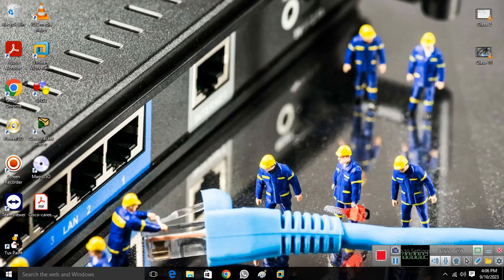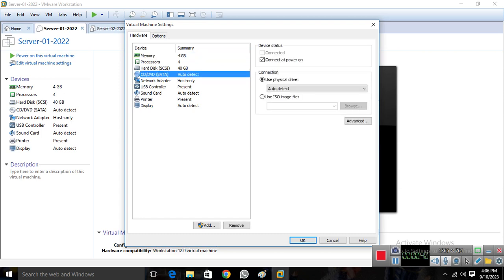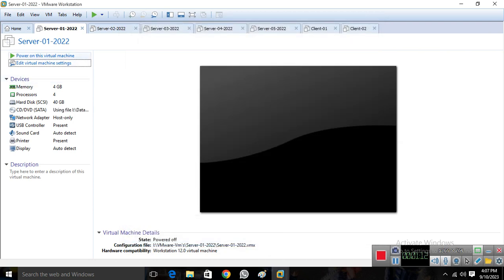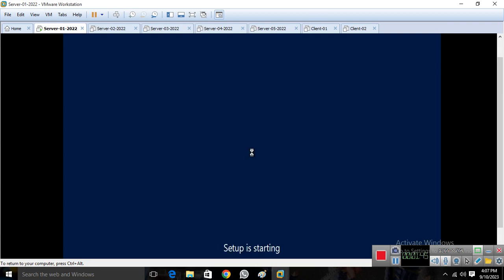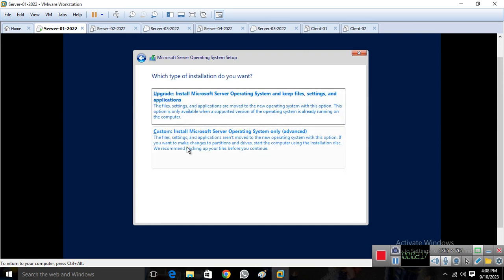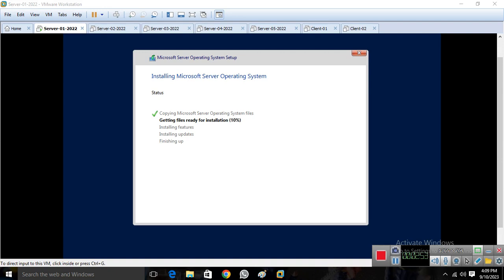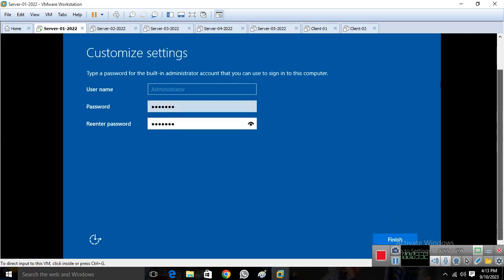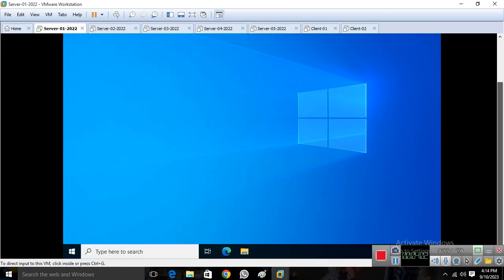Installation of Server 2022 | Microsoft Windows Server 2022 | Netexpertz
Hello

Installation of Server 2022 Microsoft Windows Server 2022 Session-04

To get all the slides used in the videos.